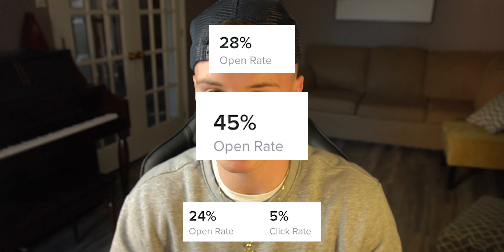3 High-Converting Email Subject Lines To Test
3 High-Converting Email Subject Lines To Test

Use a software like Klayvio or MailChimp on your Shopify Store?

In this video, we show you guys the three email Subject lines that we have tested and seen good results with for our stores Email Campaigns.

We explain the science behind why they should work and how exactly it should be structured!

👇🏼Socials

(Tons of Business Reels and TikToks)

👉🏻COMMENT Future Video Topics! We're all for it!

We provide daily uploads of eCommerce tips, tutorials, mindset, and much more on making money online, so be sure to keep up to date!

Whether it be about Shopify dropshipping, Facebook Ads, Google Ads or anything in between, we've got you covered.

We'll be documenting our process of brand building, wealth creation, and the like on this channel, it'll do nothing but benefit you!

Be 100% up to date on new Dropshipping news and much more!

✅Quality Content To Keep You Educated
✅Professional and Clean Topics

📸Camera Specs

🎥Our Camera (Sony a6100)

We learned how to make money online and teach others how to make money online with Shopify dropshipping and Facebook ads with low budgets. We teach scaling techniques, how to scale Facebook ads, and how to make a good stream of income online as a Shopify store owner.